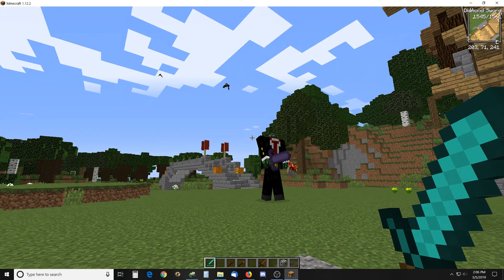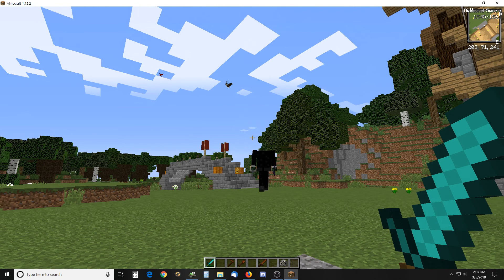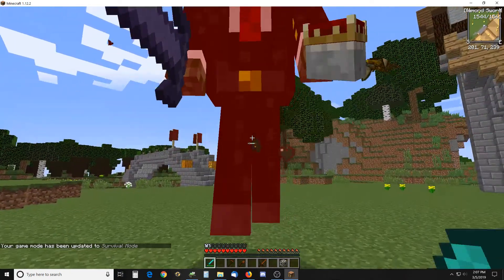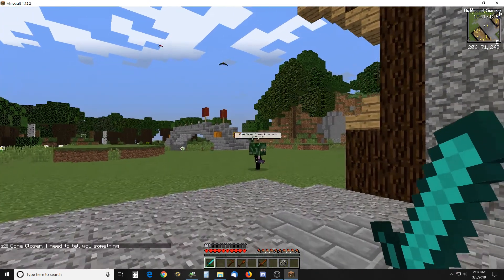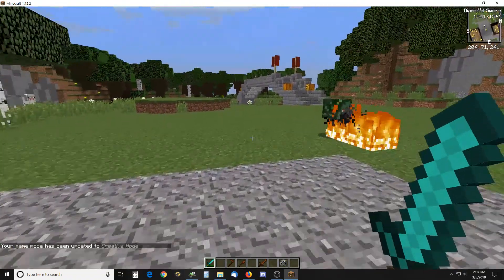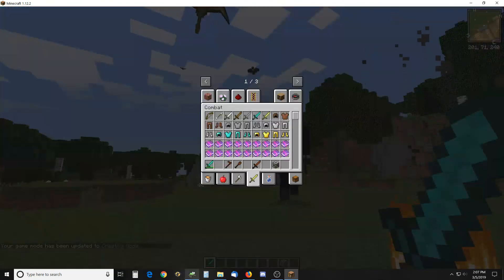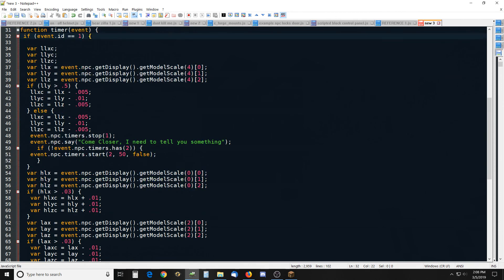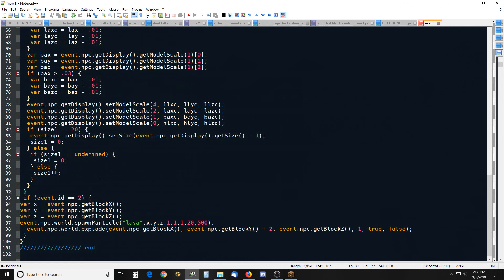Minecraft Custom NPCs scripting shrink etc. animations